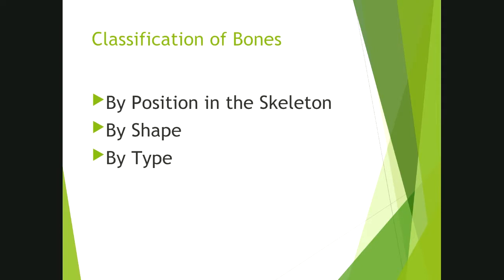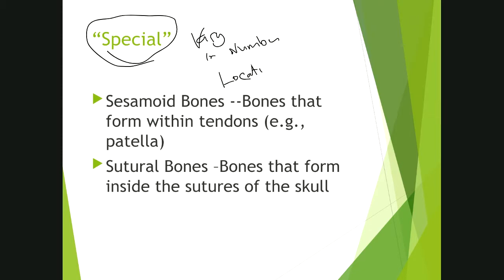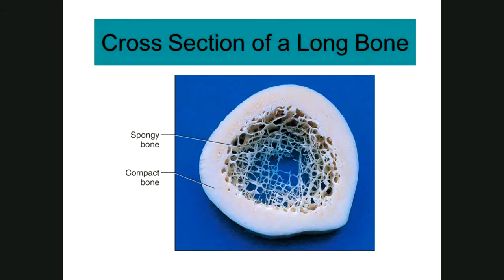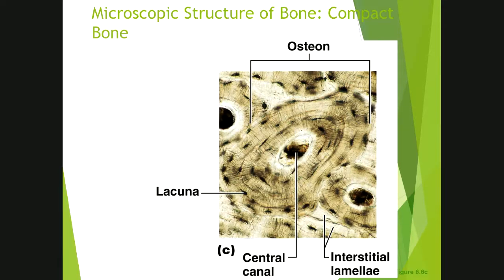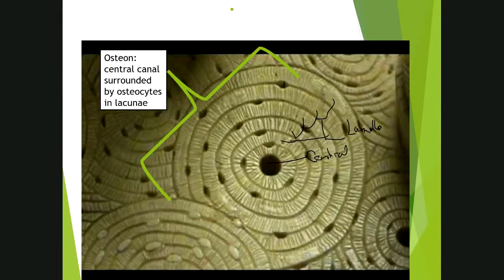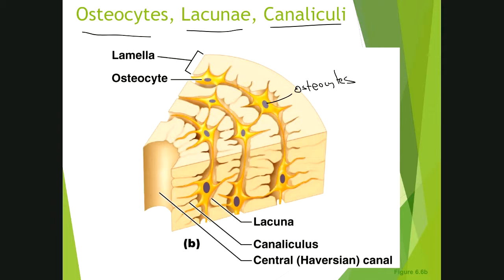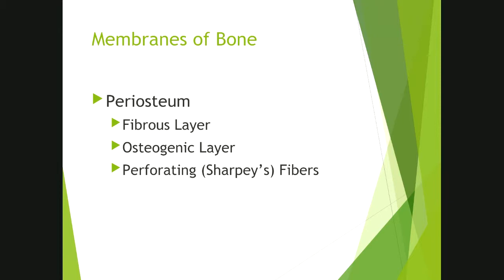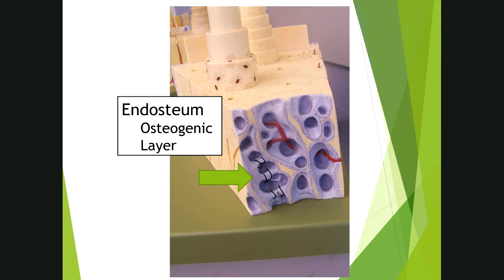SEXTON BIOL 2401 LAB BONE TISSUE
This video covers the lab portion of bone classification, bone tissue, and the microscopic anatomy of bone.